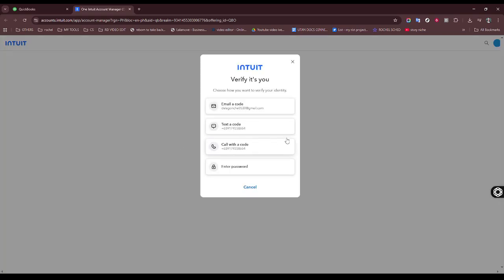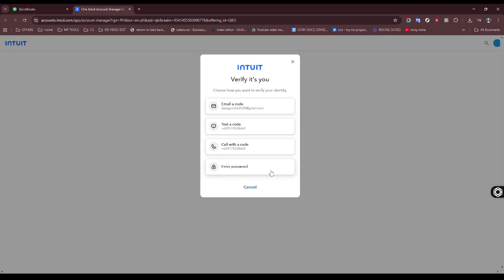How to Update Your Password in Your Intuit Account | Step by Step (2025)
Need to update your Intuit account password? 🔐 This step-by-step tutorial will show you exactly how to change your password safely and securely, whether you’re using QuickBooks, TurboTax, or any other Intuit service. Keep your account protected and stay worry-free about unauthorized access.

In this video, you’ll learn:
✅ How to log in to your Intuit account
✅ Step-by-step instructions to change your password
✅ How to troubleshoot if you forget your current password

Keeping your Intuit account secure is essential for protecting your financial information. Follow this guide to update your password quickly and safely.

📌 If you’ve been searching for “how to change Intuit password” or “update password QuickBooks/TurboTax”, this video is perfect for you.